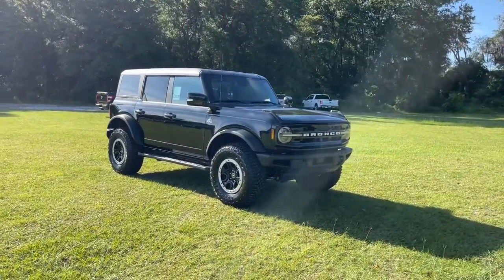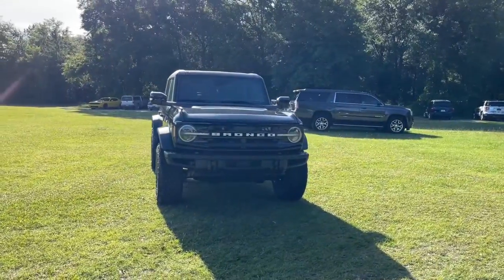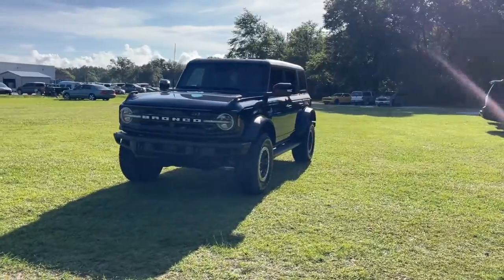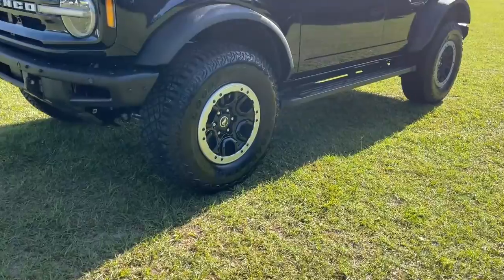2022 Ford Bronco Jacksonville, Orange Park, Gainesville, Ocala, Lake City, FL NLB20907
Shadow Black New 2022 Ford Bronco available in Starke, Florida at Murray Ford Superstore. Servicing the Jacksonville, Orange Park, Gainesville, Ocala, Lake City, FL area.
2022 Ford Bronco Outer Banks Advanced - Stock#: NLB20907 - VIN#: 1FMEE5DP5NLB20907

13447 US Hwy 301 S

Navigation system: SYNC 4 Connected Navigation (w/Free 90-Day Trial),Equipment Group 314A Lux Package,Sasquatch Package,6 Speakers,AM/FM radio: SiriusXM with 360L,AM/FM Stereo,Radio data system,Radio: B&O Sound System by Bang & Olufsen,SiriusXM Radio w/360L,SYNC 4,Air Conditioning,Automatic temperature control,Front dual zone A/C,Power steering,Power windows,Remote keyless entry,Steering wheel mounted audio controls,Universal Garage Door Opener,Position-Sensitive Bilstein Shock Absorbers,Traction control,4-Wheel Disc Brakes,ABS brakes,Dual front impact airbags,Dual front side impact airbags,Emergency communication system,Front anti-roll bar,Front wheel independent suspension,Integrated roll-over protection,Low tire pressure warning,Occupant sensing airbag,Overhead airbag,Ford Performance Heavy-Duty Modular Front Bumper,Brake assist,Electronic Stability Control,Exterior Parking Camera Rear,Front Parking Sensors,Auto High-beam Headlights,Delay-off headlights,Front fog lights,Fully automatic headli